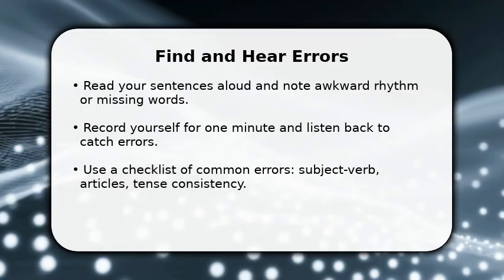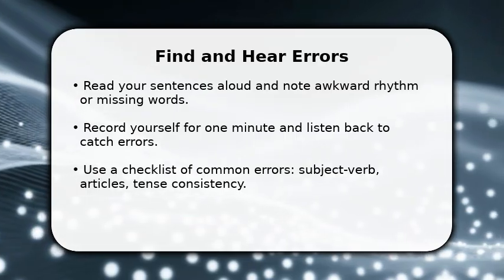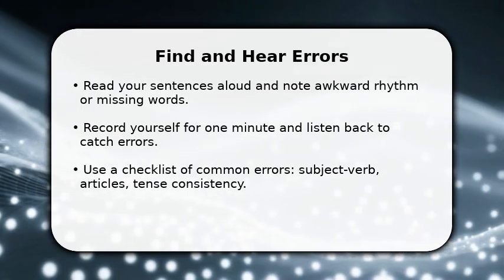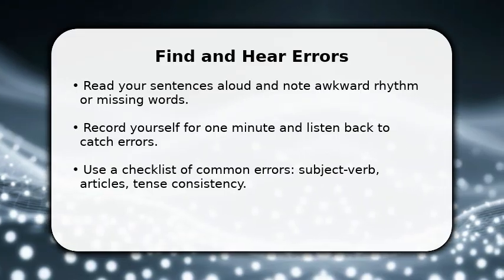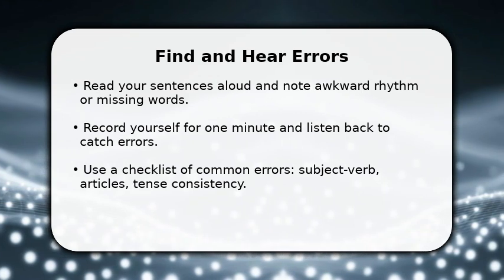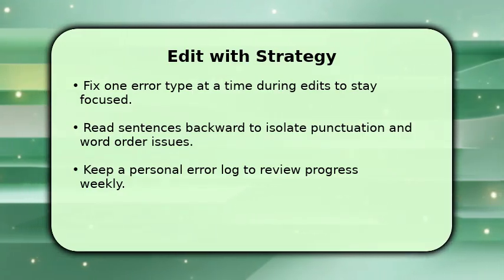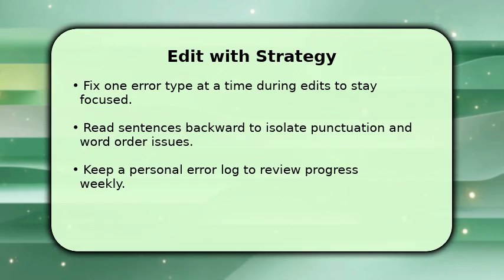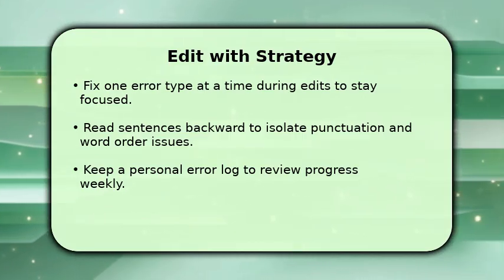How to Correct My Grammar Mistakes (updated)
How to Correct My Grammar Mistakes (updated) | 🔒 Surfshark VPN Deal — Stay private and secure. $1.99/mo + 3 Months Free ▸

Discover effective strategies to improve your grammar in this updated guide. Learn tips and tricks for identifying common mistakes, understanding grammatical rules, and practicing corrections with exercises tailored for various proficiency levels.

grammar correction, improve my English, language learning, English grammar rules, correcting errors in writing, writing skills improvement, grammar tips, english language course, learn to write better, common grammatical mistakes, practice exercises